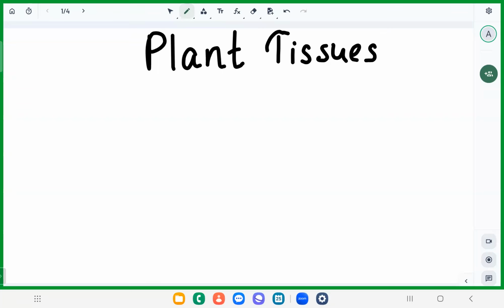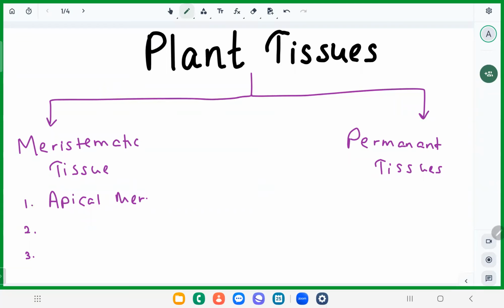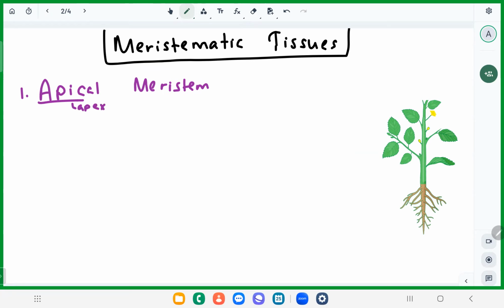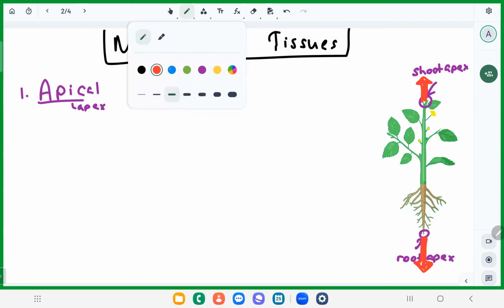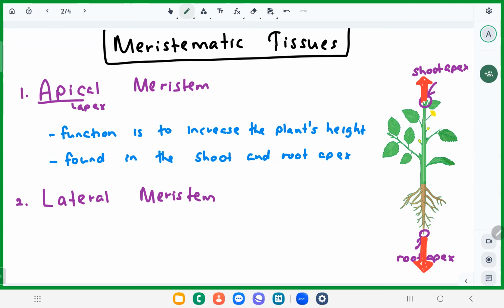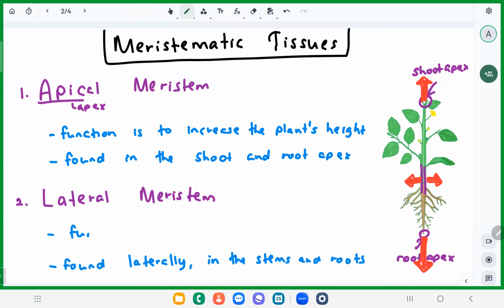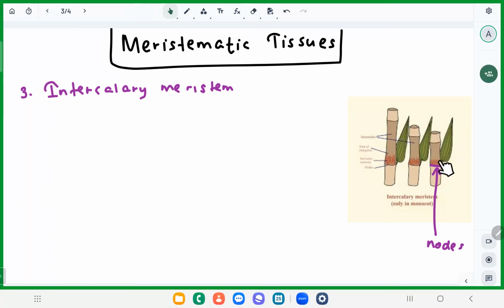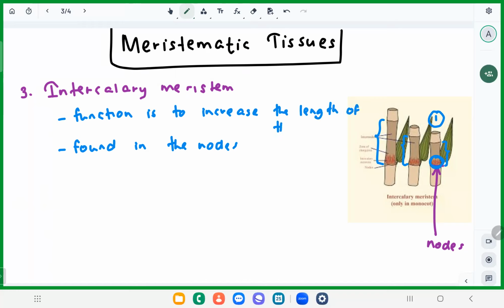Plant TIssues | Meristematic Tissues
Lesson 1 - Living Tissues
G.C.E. O/L